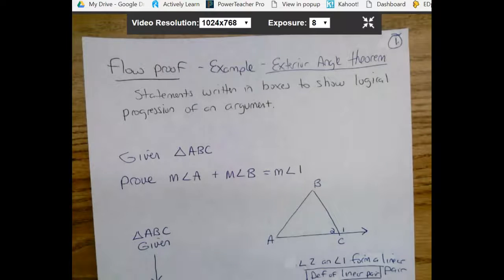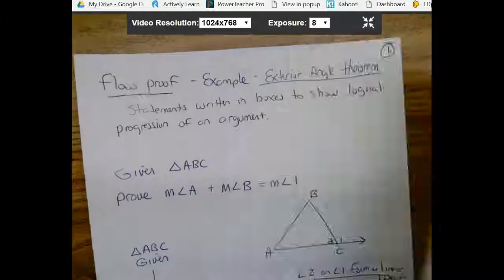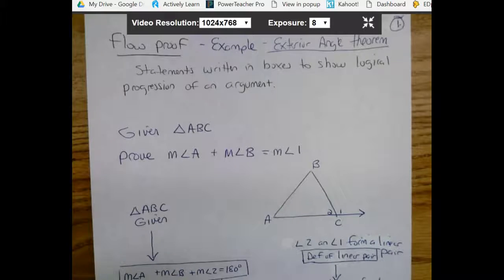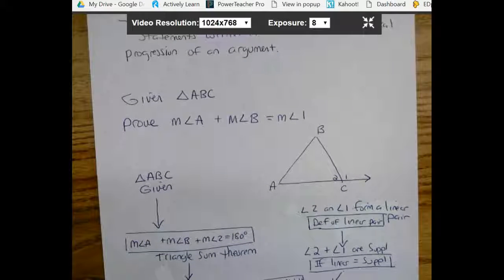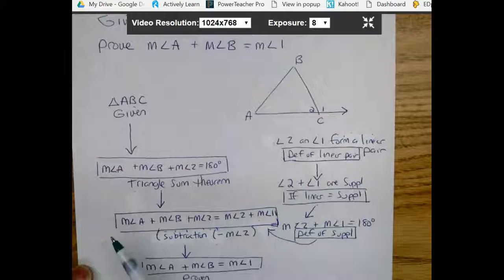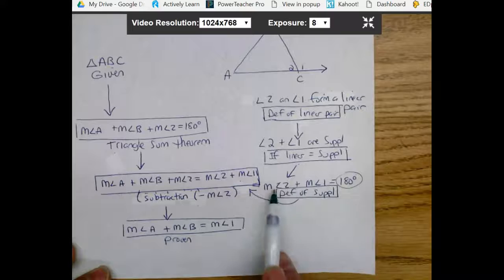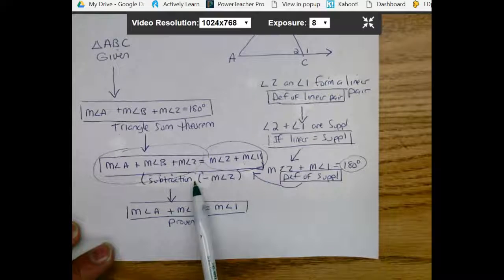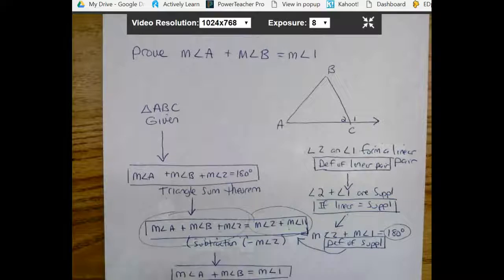Flow proof -Lesson 4-1